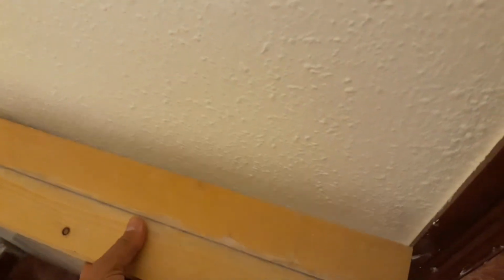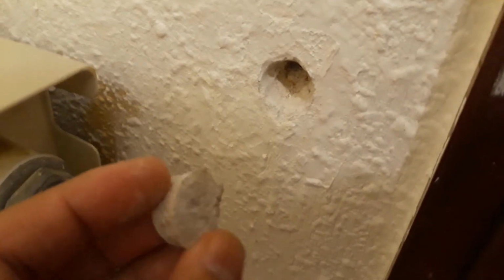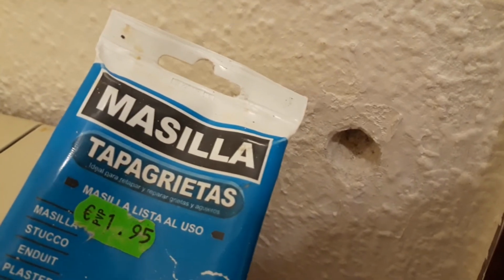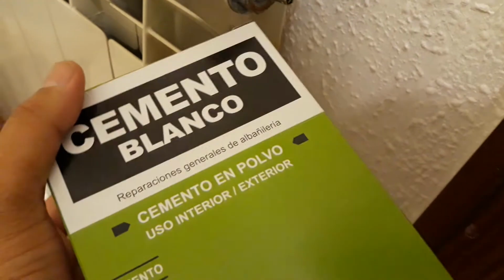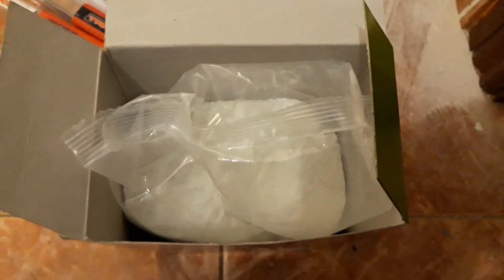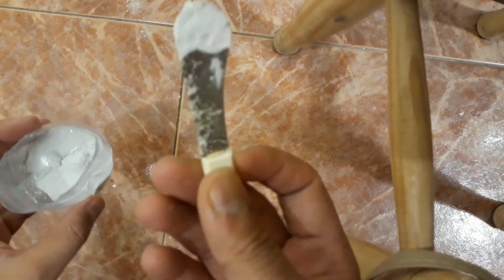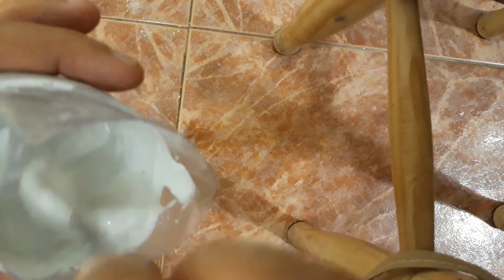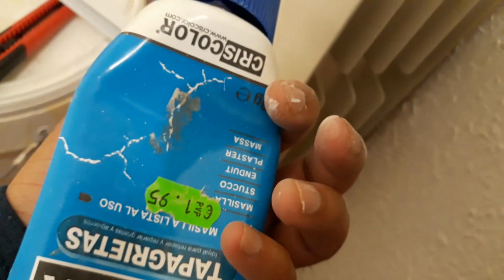How do you fill holes in white cement walls?